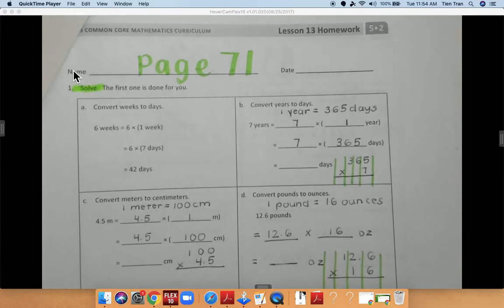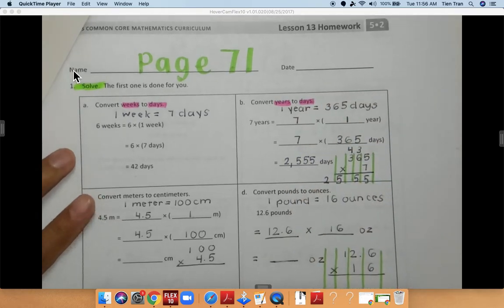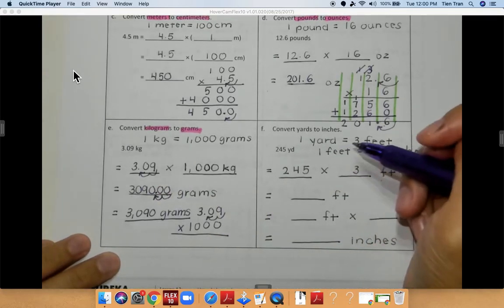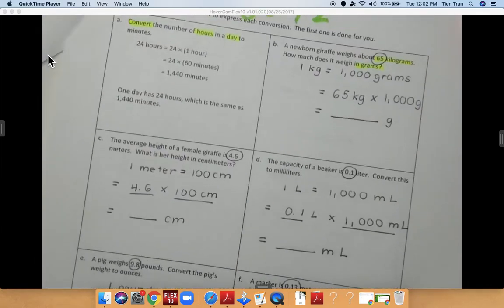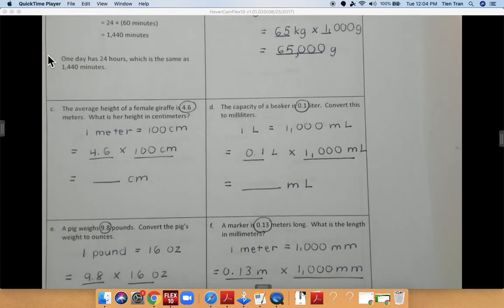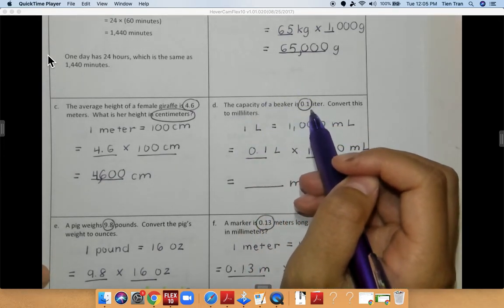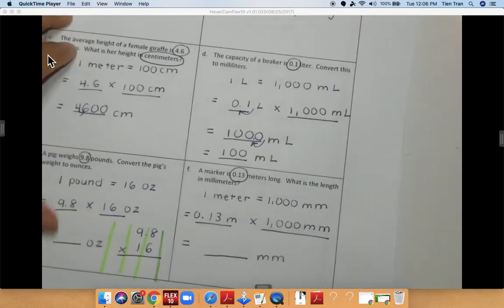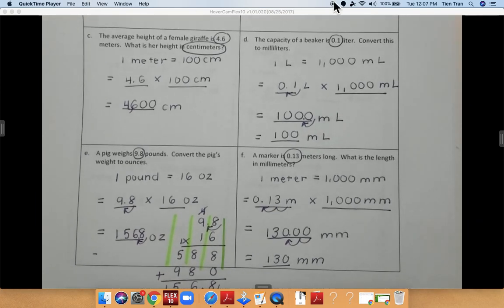Pages 71 and 72 Module 2 Lesson 13 Part 2